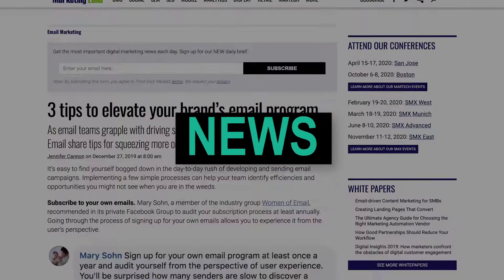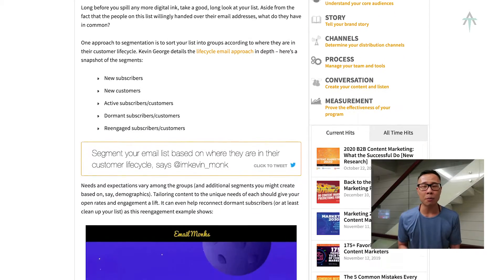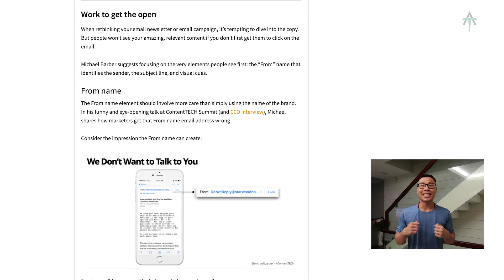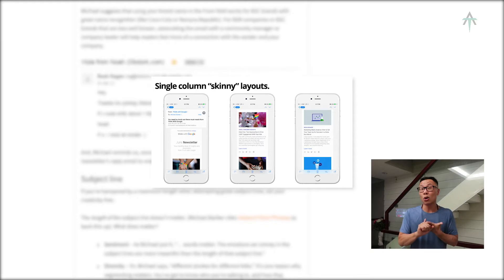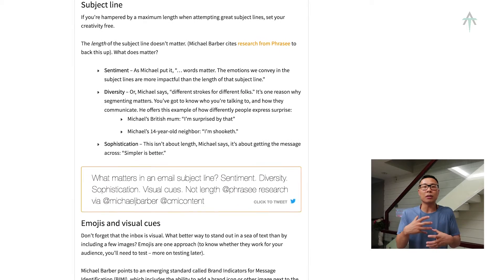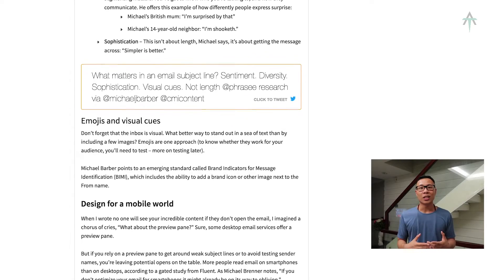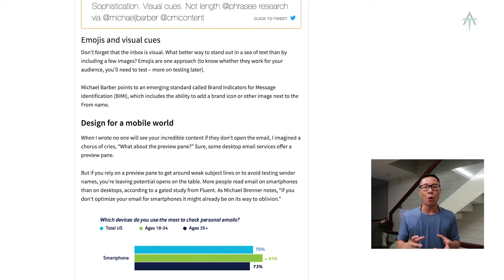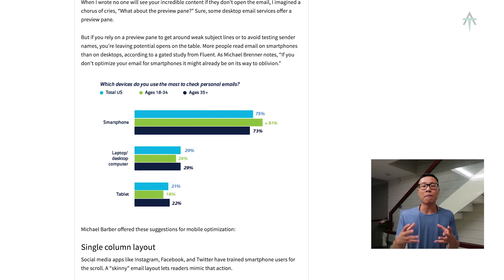B2B/B2C Marketing - Expert Email Tips For 2020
AT Digital Marketing POV (Point of View) - EP. 2

Hey everyone, thanks for the messages of support and suggestions from the last video. I’ve got EP: 2 up. Especially useful for marketers out there that work on email production and optimisation

This article resonated with me as it is a good refresher with the start of 2020 of the importance in email marketing and creating relevancy to your audience. Some good tips to follow and also my take at the end.

Let me know your thoughts. Looking forward to the next one.

AT Digital is a marketing consultancy group helping brands perform better to ideate and execute in order to develop value to their customers.